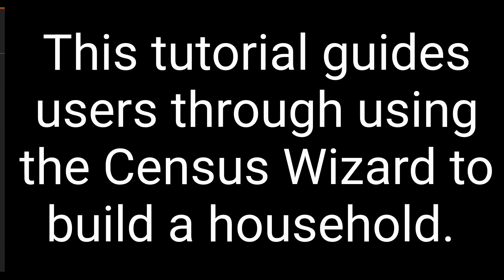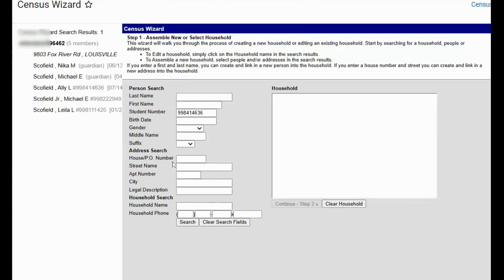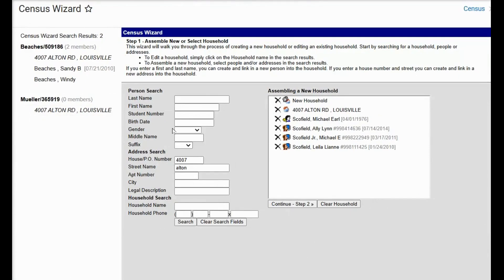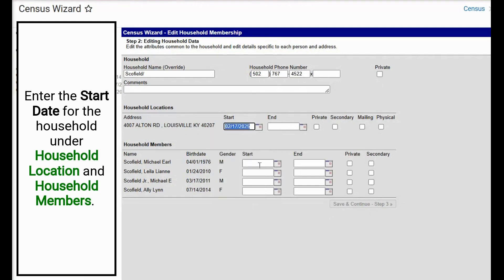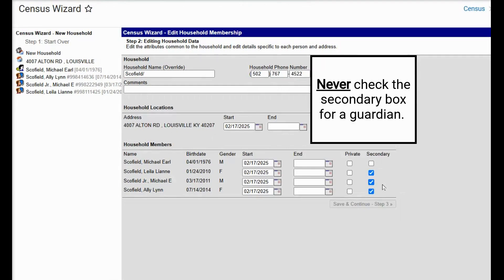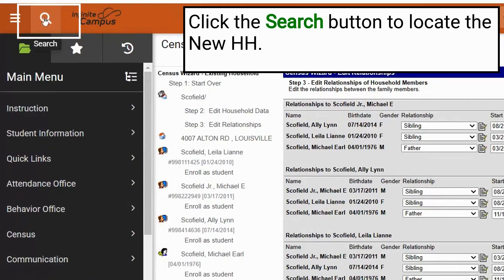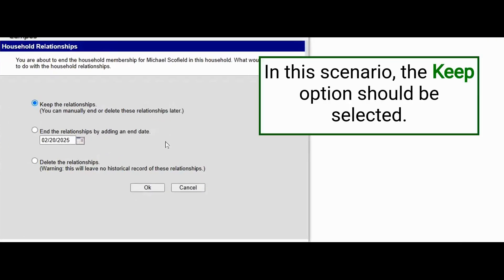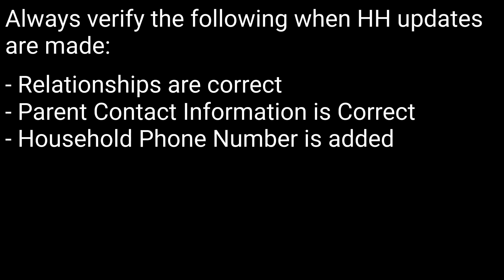Infinite Campus - Using the Census Wizard to build a household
This Infinite Campus video guides JCPS staff through how to use the  Census Wizard to build a household.